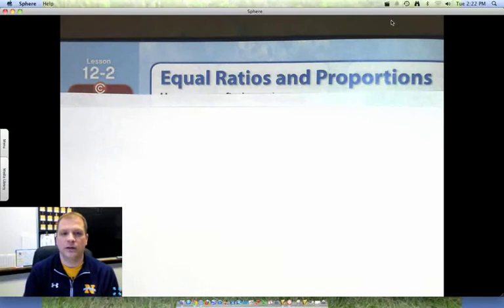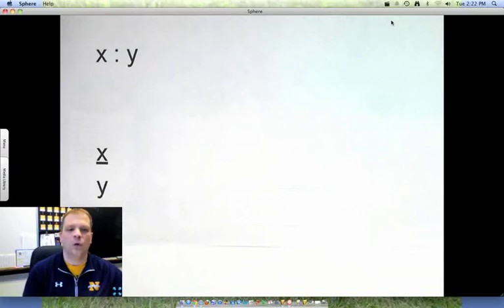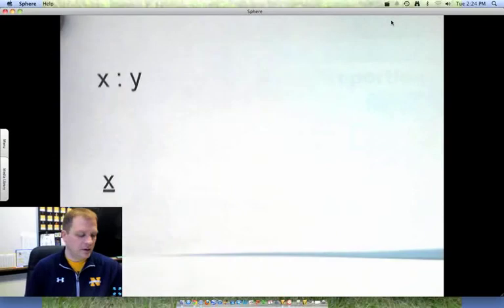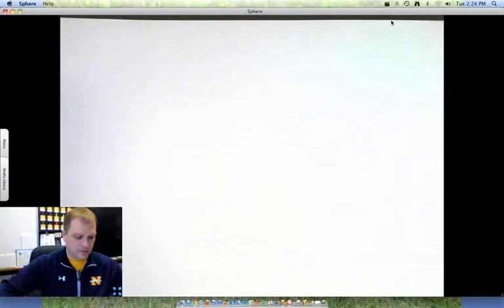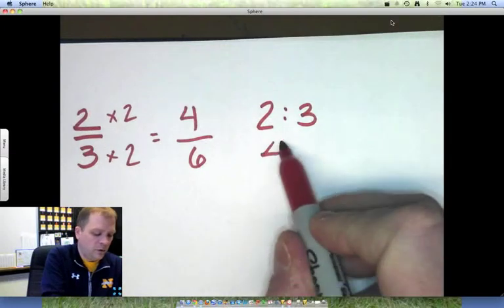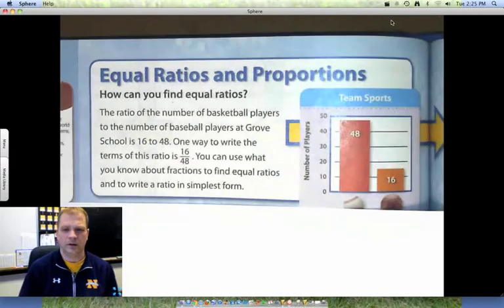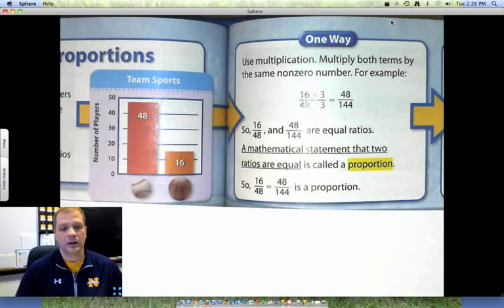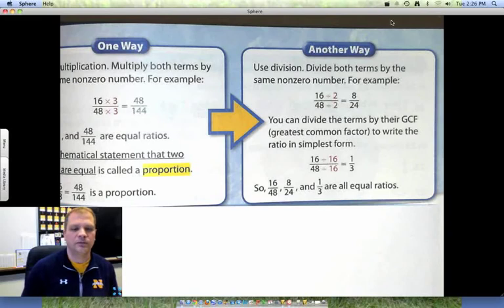Sphere 2015 03 03 14 22 05